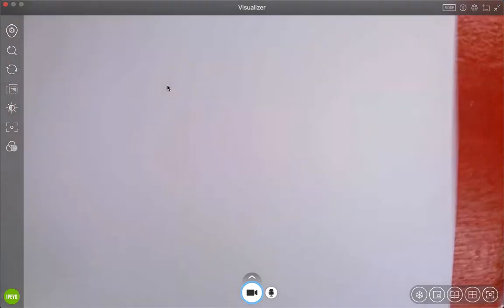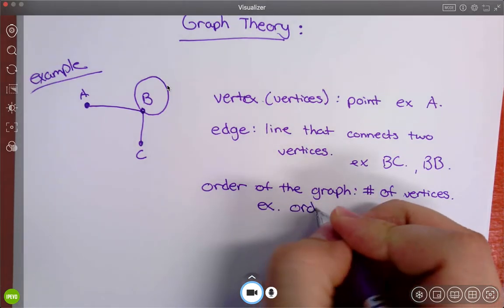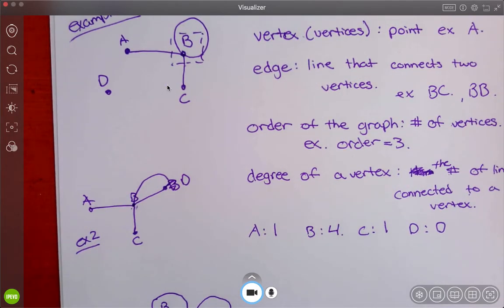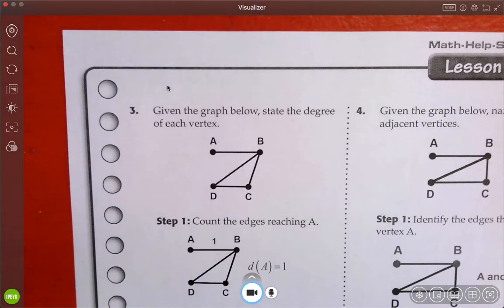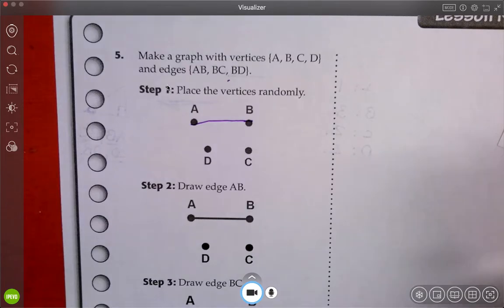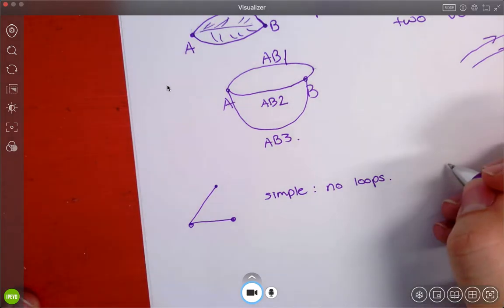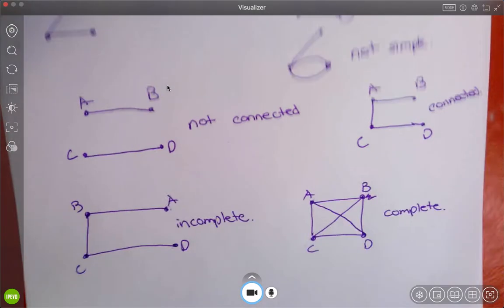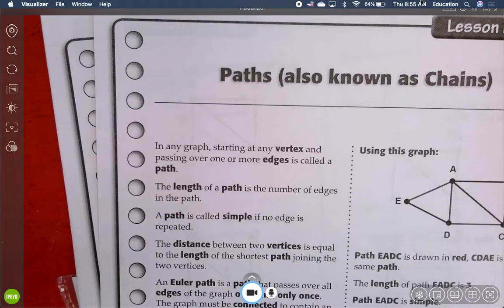Grade 11 - Introduction To Graph Theory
Introduction To Graph Theory @ Mr. Laplante